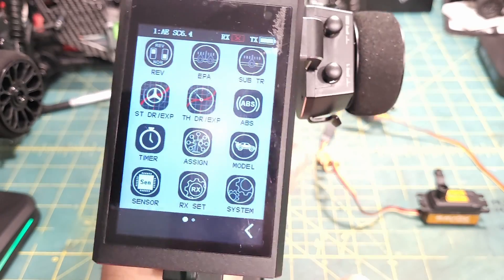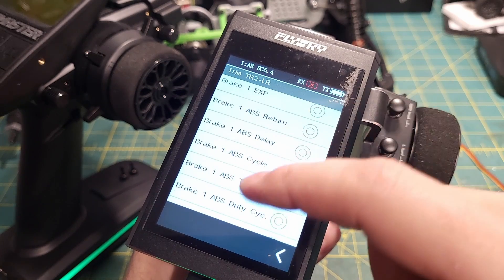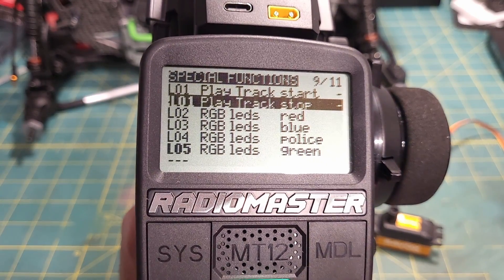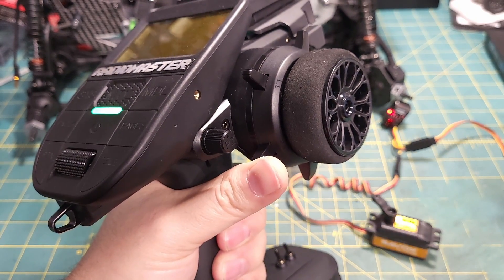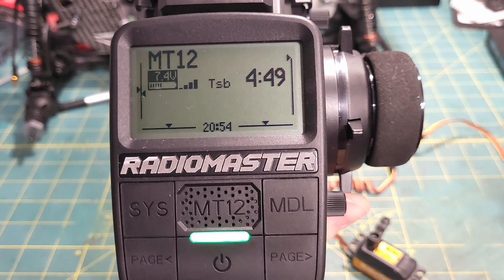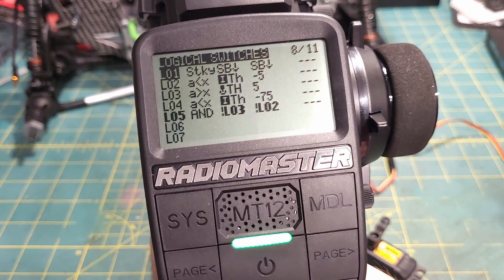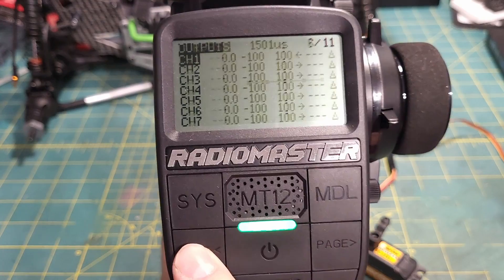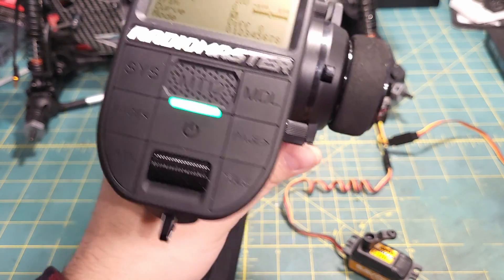Radiomaster MT12 EdgeTX - Trim Switches as Outputs for Dig, Diff Locks, Winch, 2 speed, plows, etc!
EdgeTX treats trim switches differently than the other input switches, and using them to drive outputs can be a little confusing. Here I show you the easiest way I know of to configure the 2 way momentary trim switches to do different common outputs.

00:00 Introduction
00:57 Flysky Nobel NB4 comparison
02:03 Momentary 2 way switch for Winches, Dig, etc
04:04 2 way set and hold for 2 speed, plows, diff locks, etc
06:31 Outro